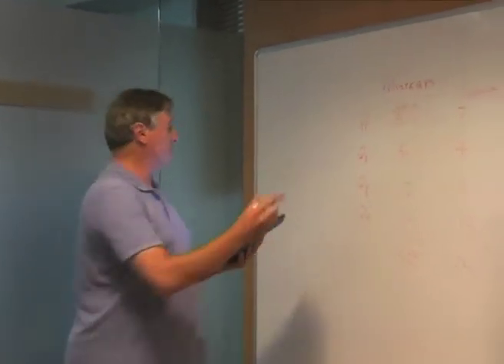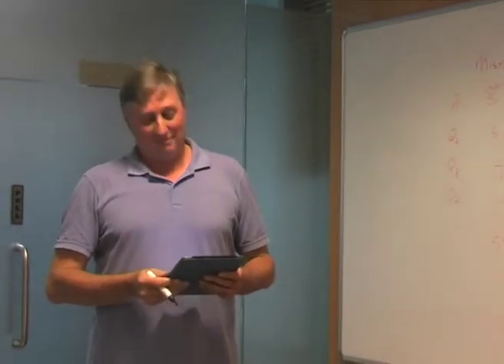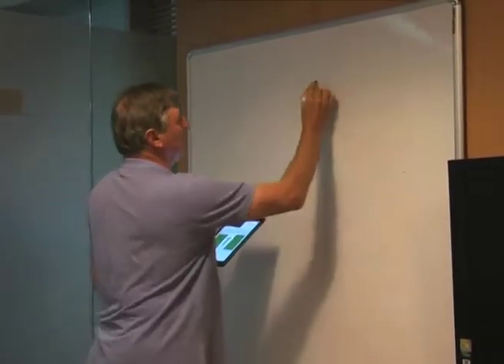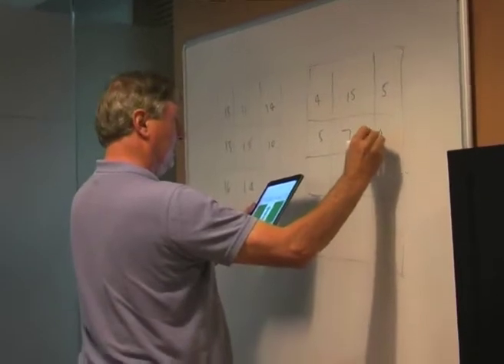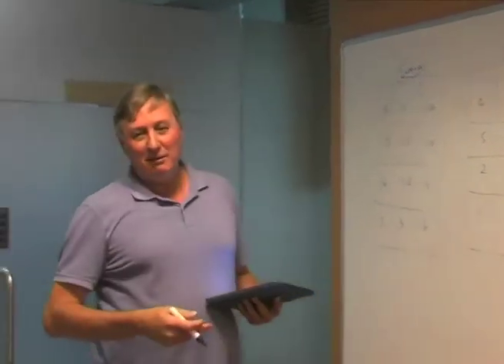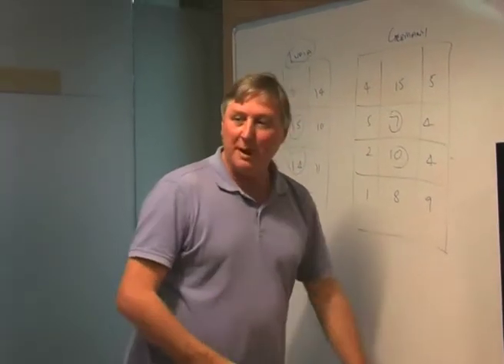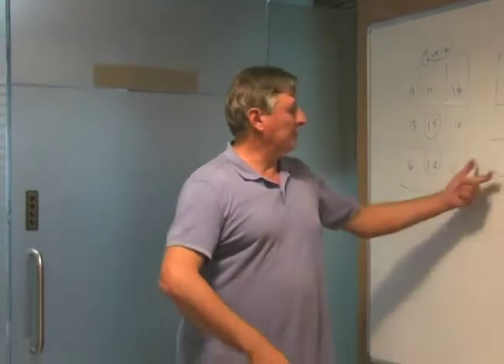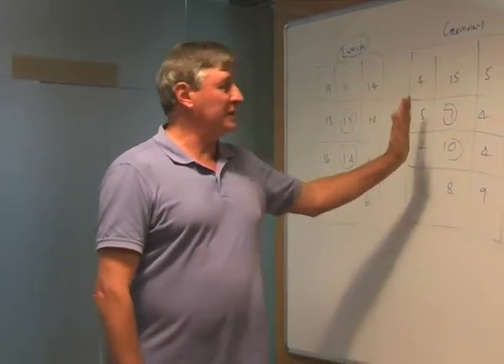ST GUPSHUP with Michael Nobbs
India’s former national hockey coach Michael Nobbs is bullish about India’s hockey future and is confident that the team will win an Olympic medal in the 2020 Olympic Games in Tokyo.